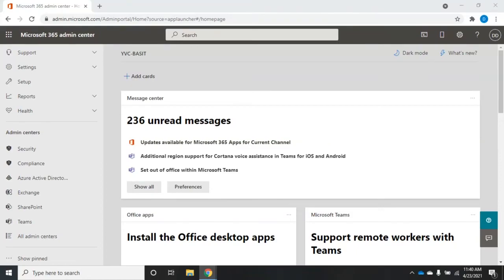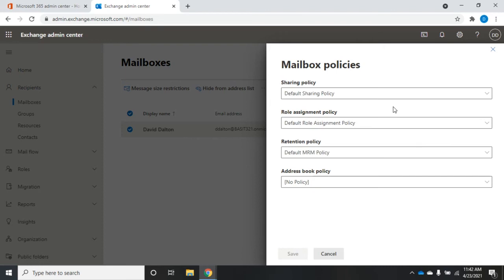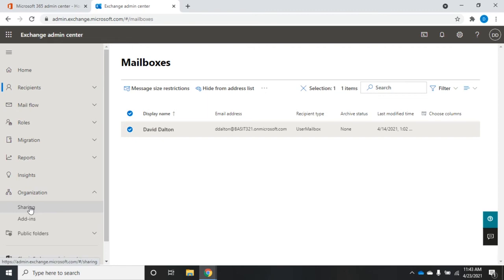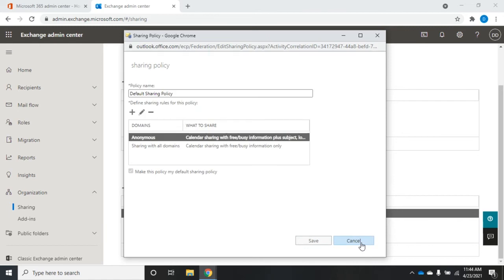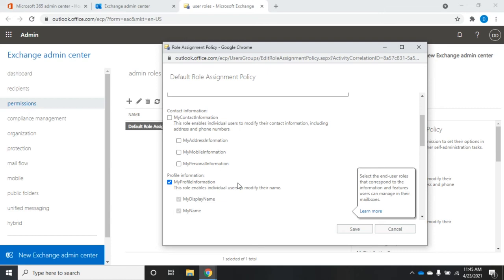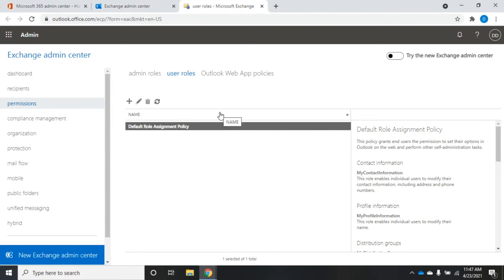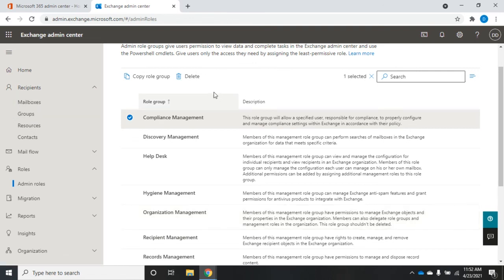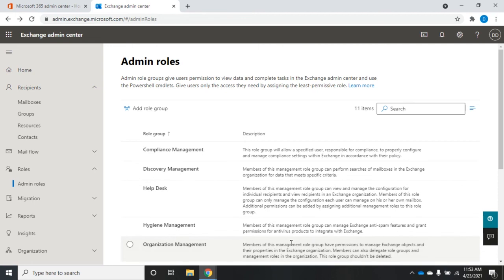Managing permissions in Exchange online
This video demonstrates how to configure both admin and user permissions in Exchange online.